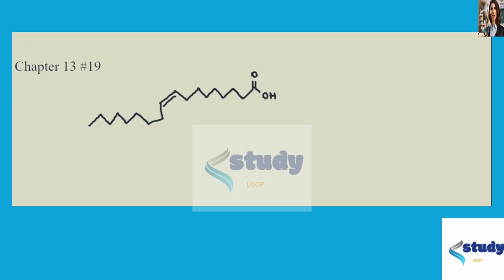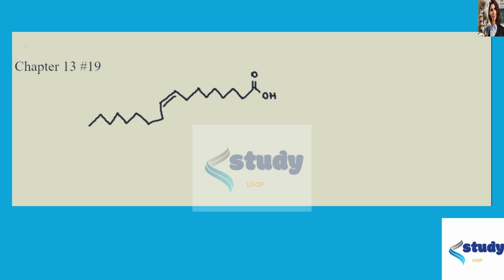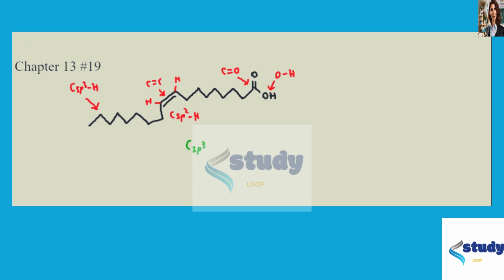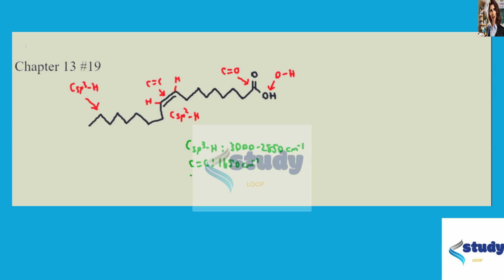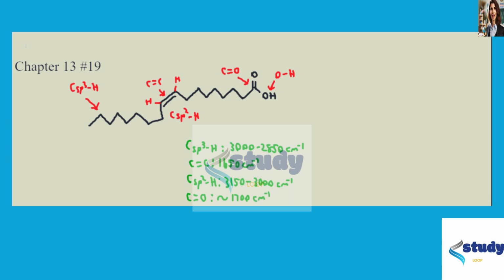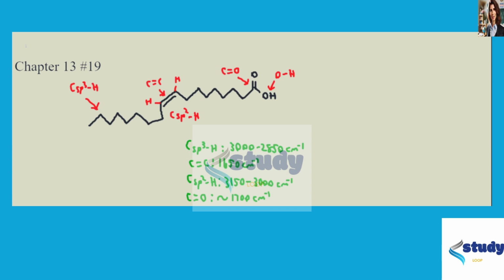[Chemistry] What are the major IR absorptions in the functional group region for oleic acid, a commo